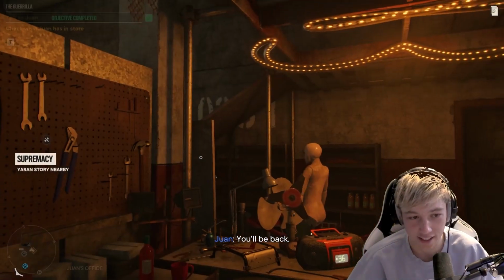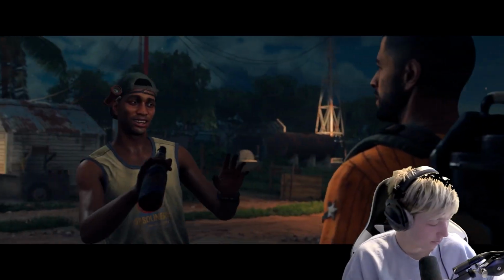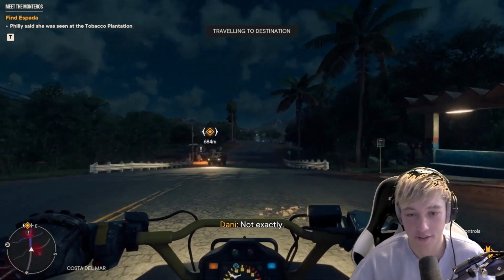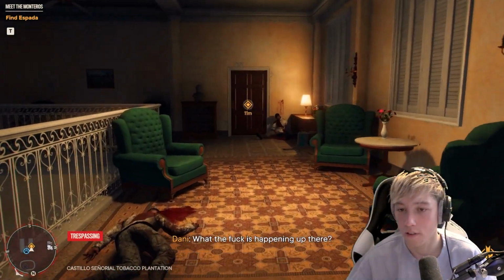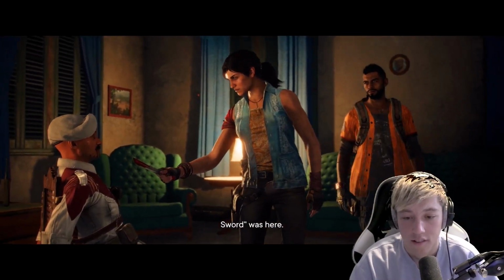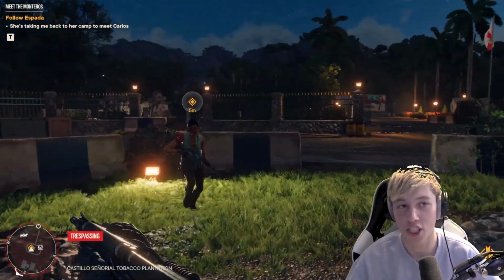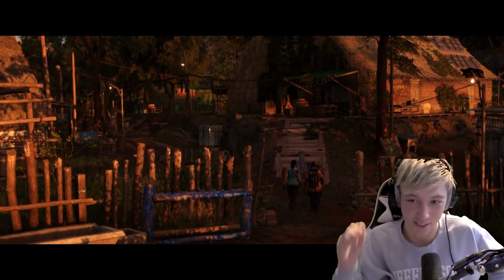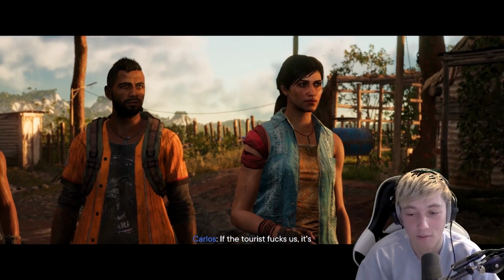FAR CRY 6 in a SHELL.. (Part 6)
FARY CRY 6 Gameplay Walkthrough Part 6 w/ MelloStruck!

► I Upload Daily GAMING Videos Including Shorts!